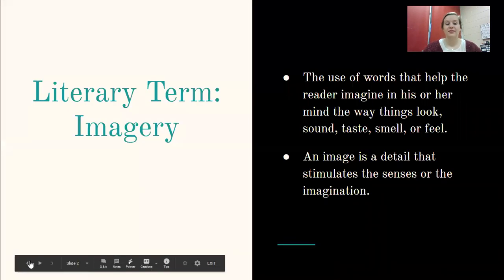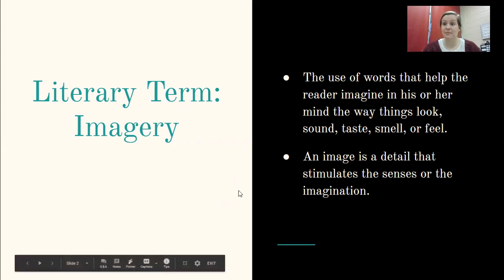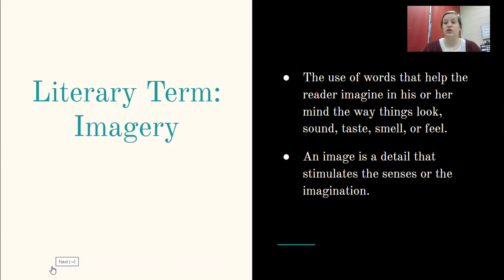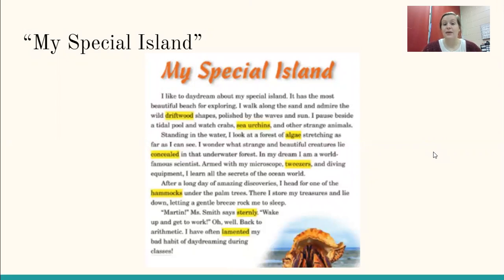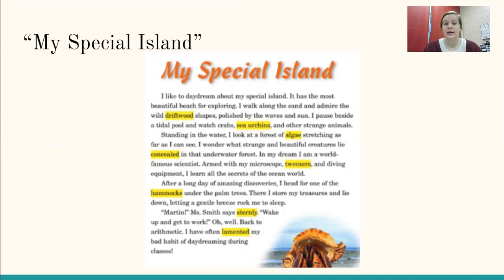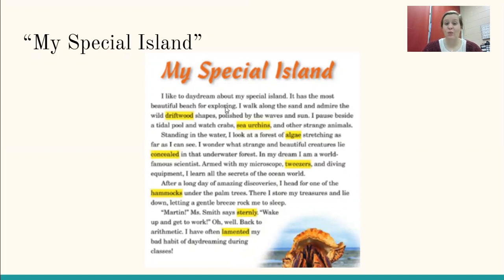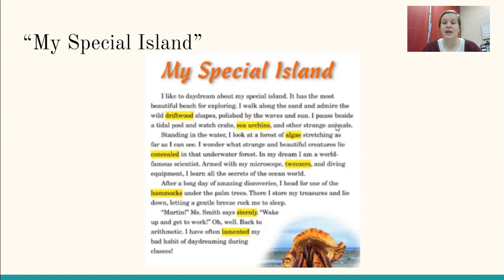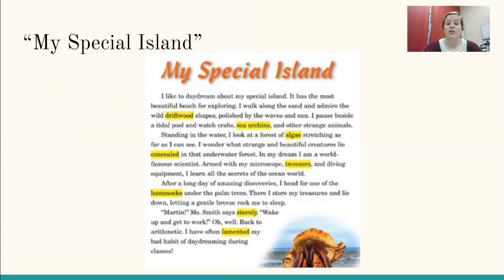At the Beach Day 1 Vocabulary and Literary Devices